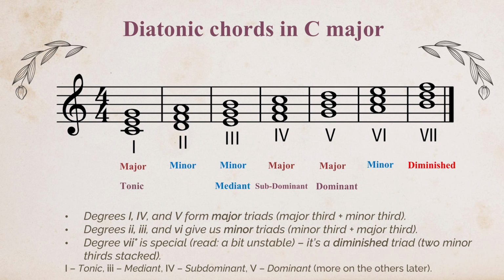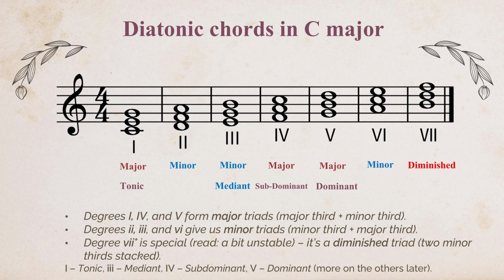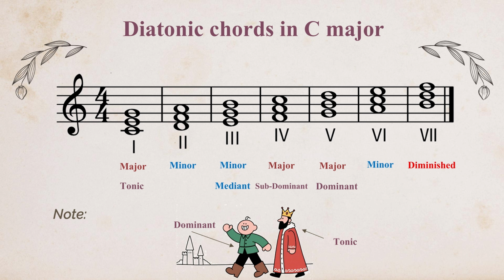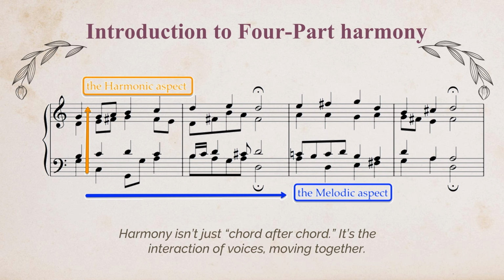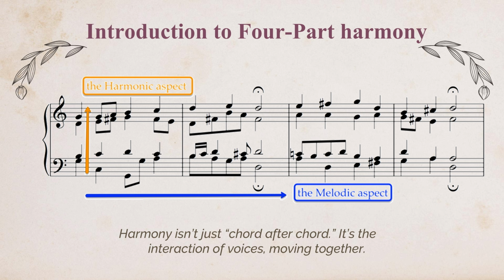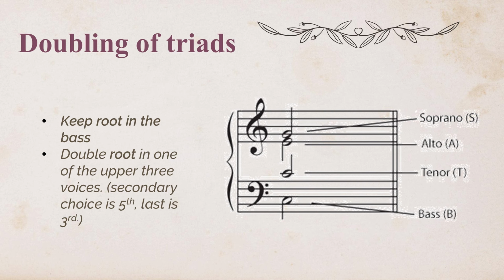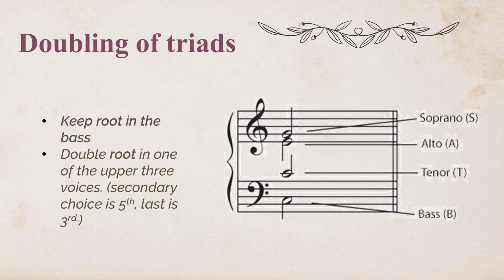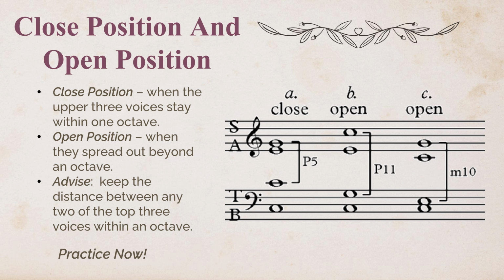Schoenberg's Harmony Decoded: Master Diatonic Chords & 4-Part Writing Secrets (Ep. 3)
🔥 Ready to unlock the hidden logic behind chord progressions? Dive into Episode3 of our Schoenberg's Theory of Harmony series!

🎹 In this episode you’ll discover:
• How diatonic chords are
• The royal hierarchy of triads – meet the Tonic, the Subdominant, and their loyal servants
• Why 4-part writing isn’t just stacking chords (it’s about melodic storytelling!)
• Pro tips for voice leading like a Baroque master – spacing, doubling rules, and avoiding “uncomfortable” extremes
• Close vs. open positions: Craft sharp intensity OR mellow richness in seconds

🎯 Perfect for:
• Composers craving classical harmony techniques
• Music theory nerds ready to geek out on chord chemistry
• Anyone who wants to hear why Schoenberg’s ideas still rock modern music

💡 Challenge yourself! Try writing diatonic chords in different keys using both spacing styles – drop your favorite combo in the comments!

👉 New to the series? Catch up on Ep. 1-2 for overtone series magic and major scale origins.

Take a theory break? Check out our Classical Music Breakdowns playlist for ear candy between lessons. 🎧